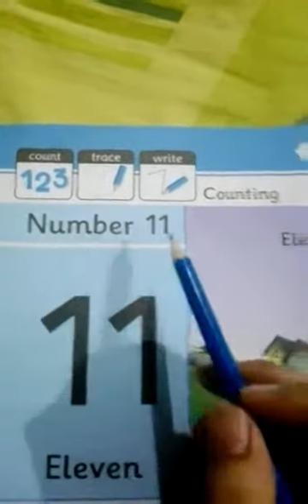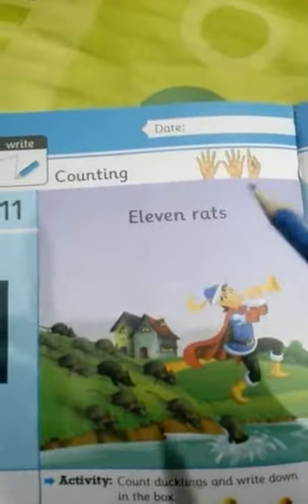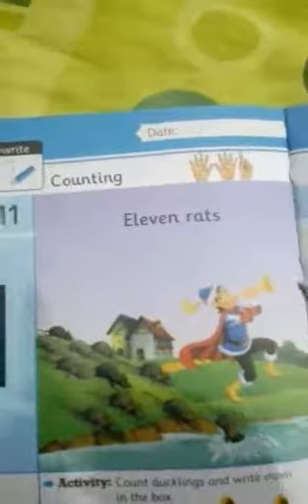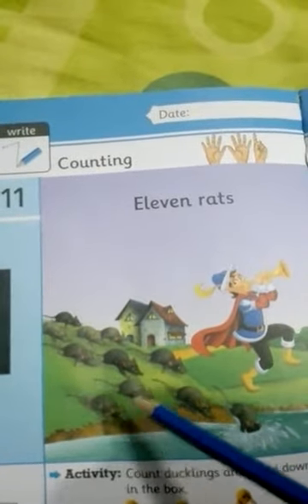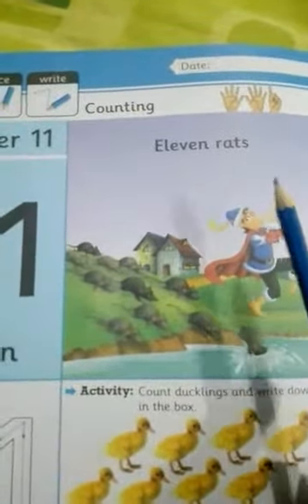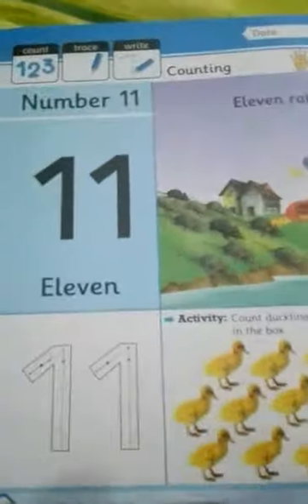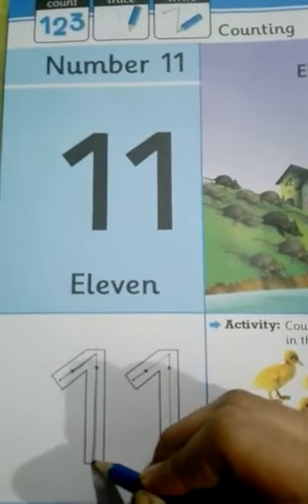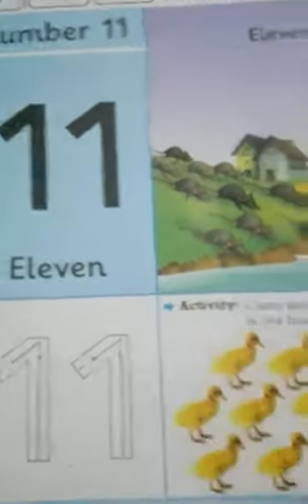Grade Play Group topic 11 math crown series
Oasis public school